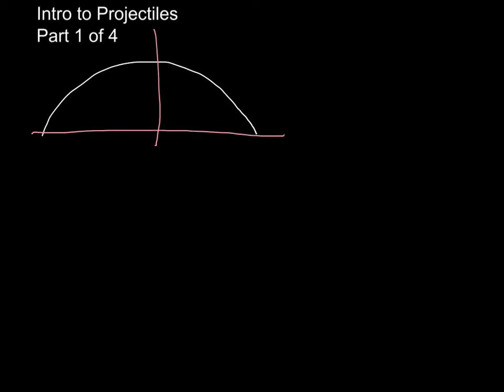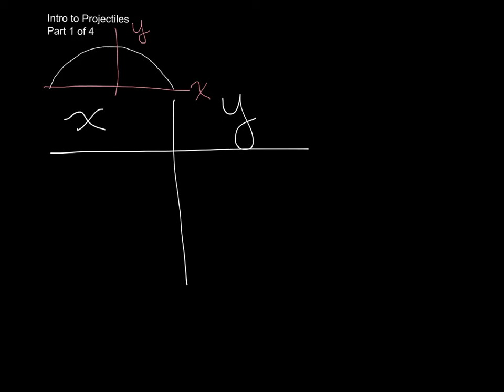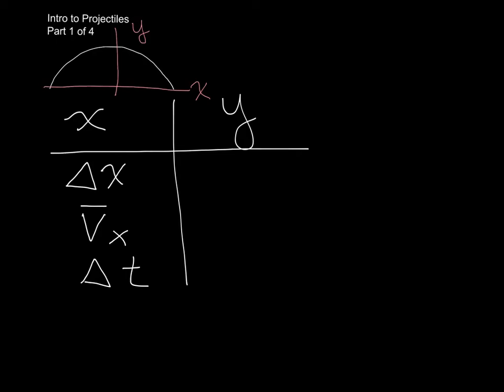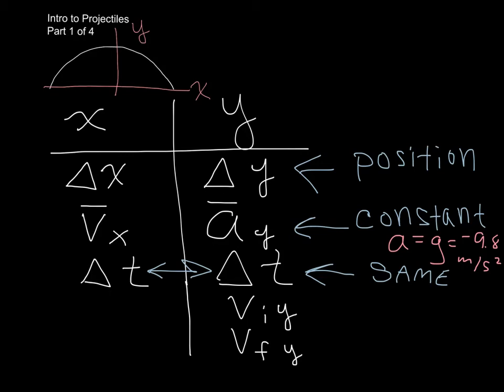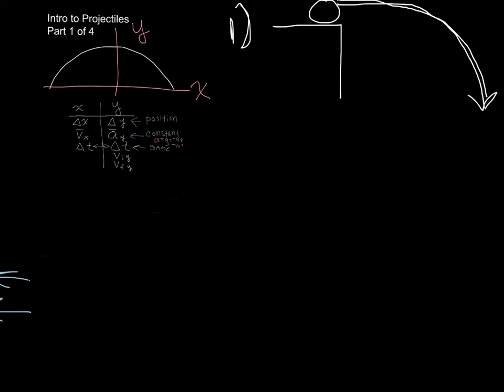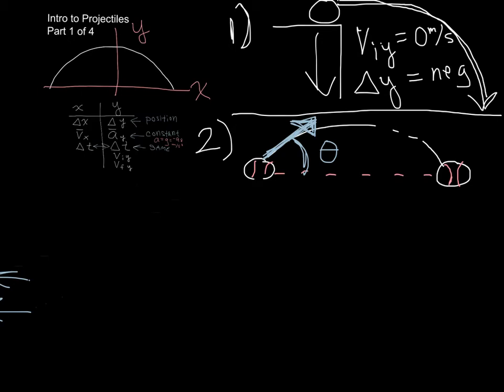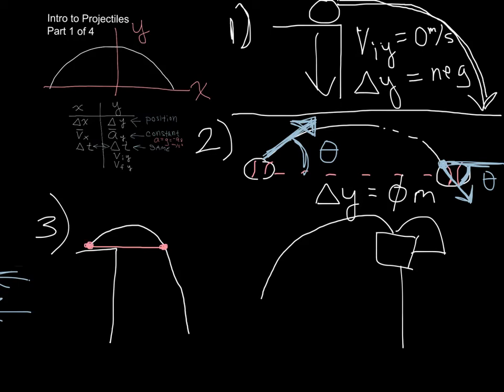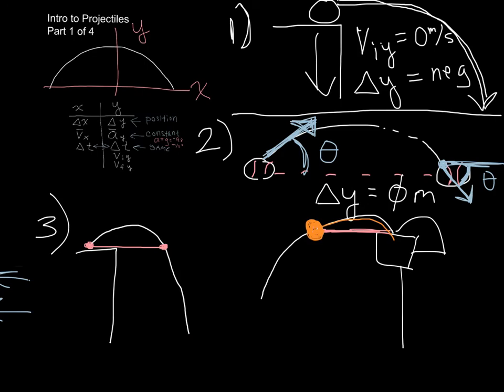intro to projectiles 1 of 4